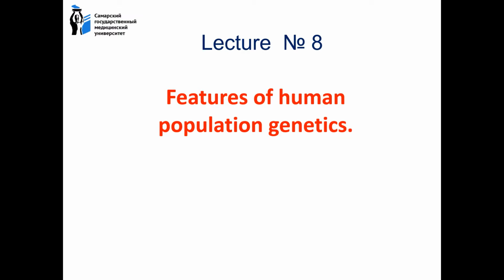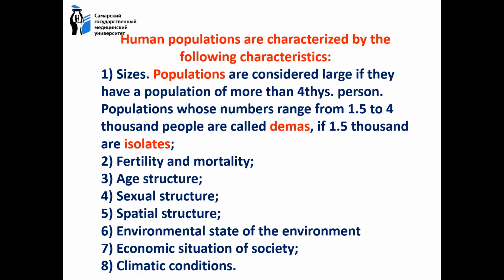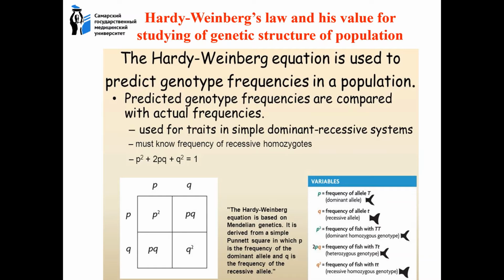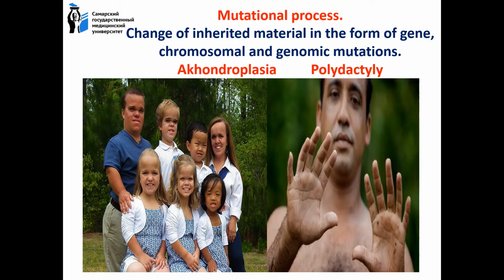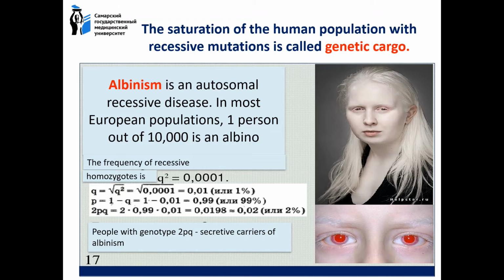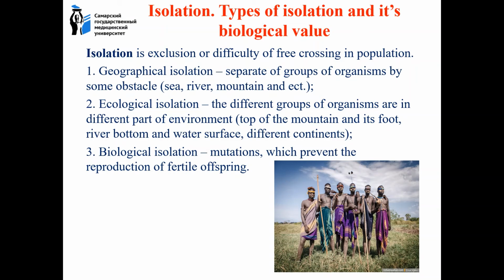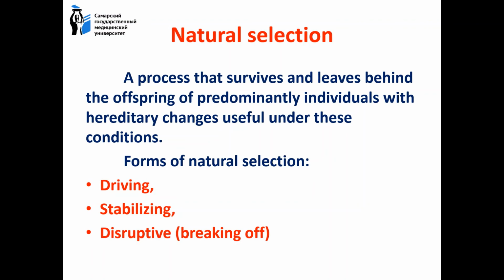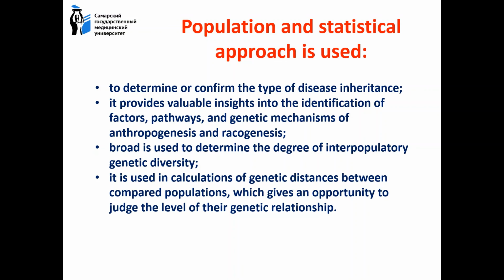Lecture 8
Myakisheva Yu.V.